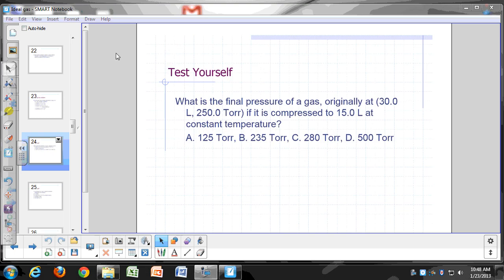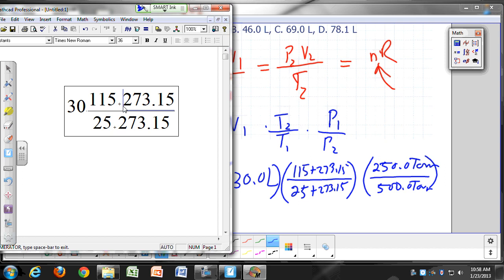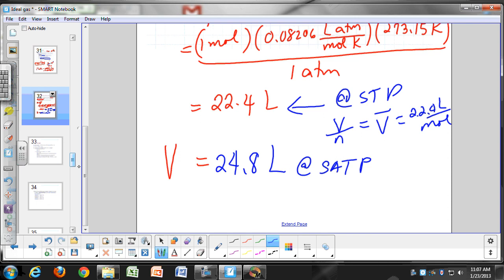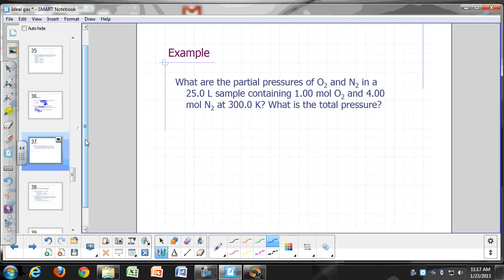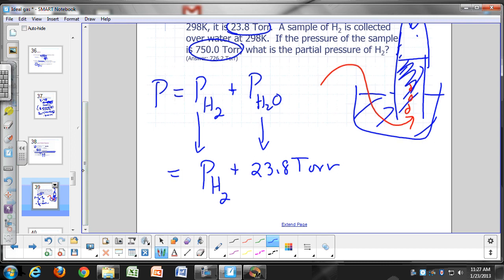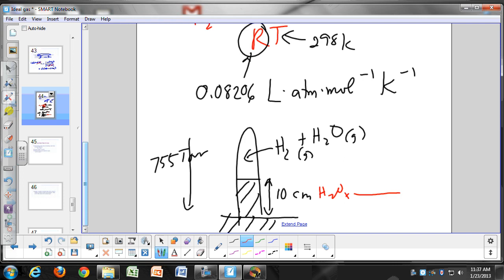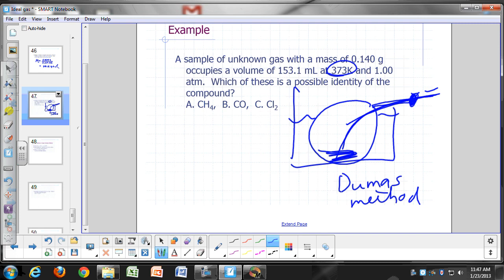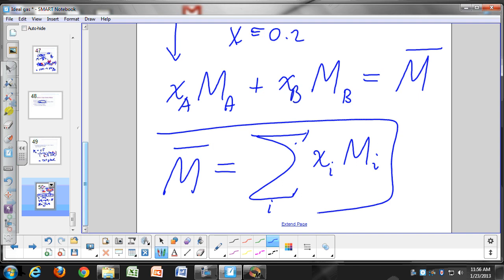Physical Chemistry Lecture: Ideal Gas Behavior, part 2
Recording of a live lecture on ideal gases.